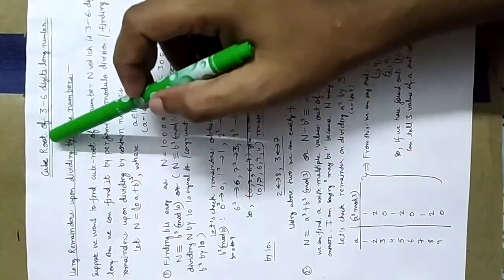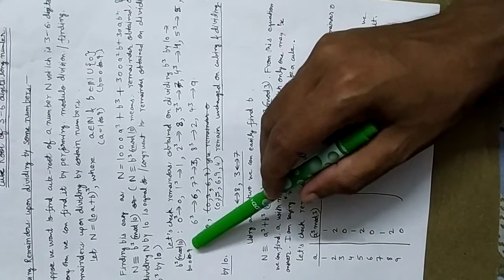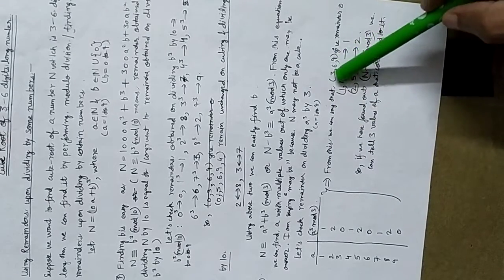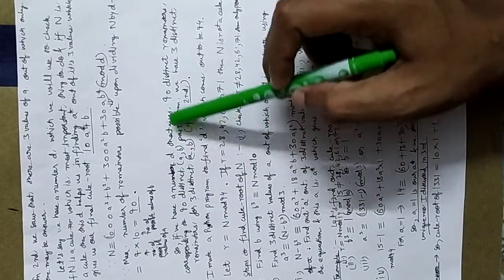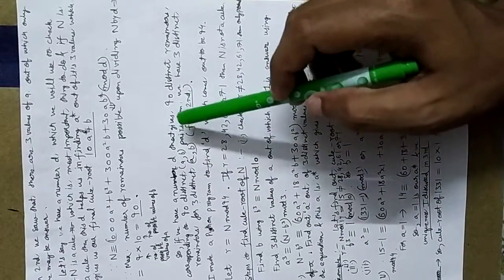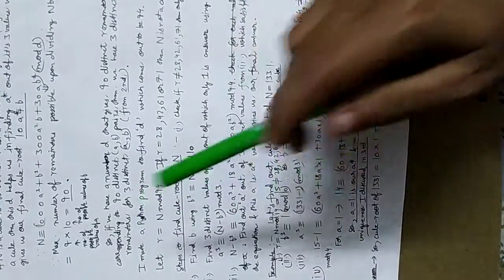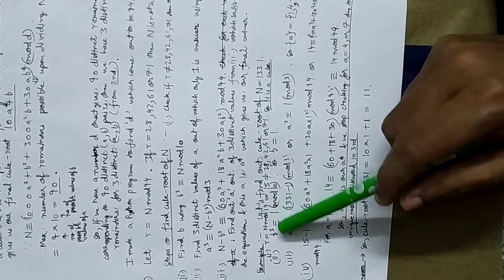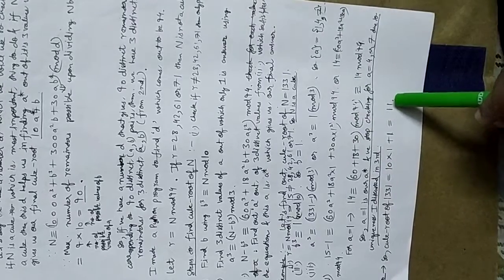Cube root of 3-6 digits long number using modulo division